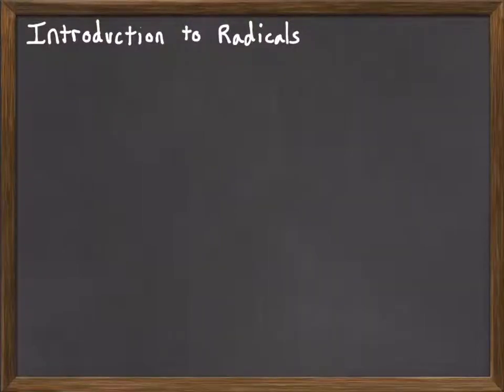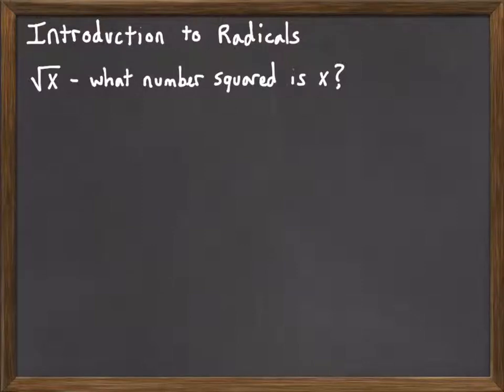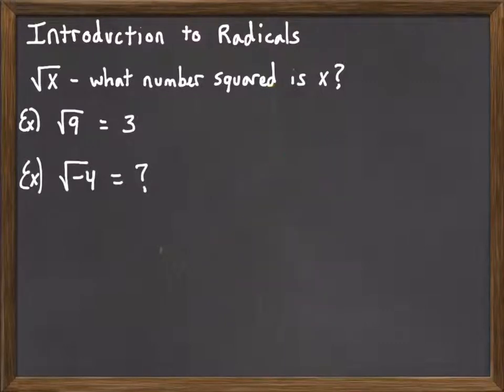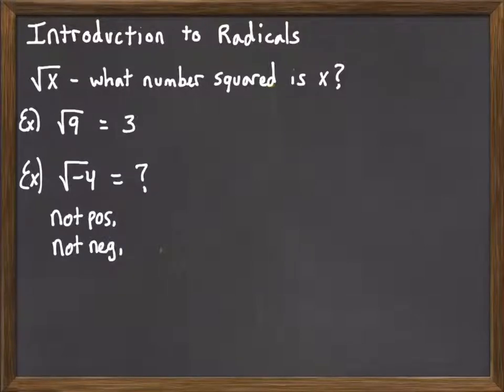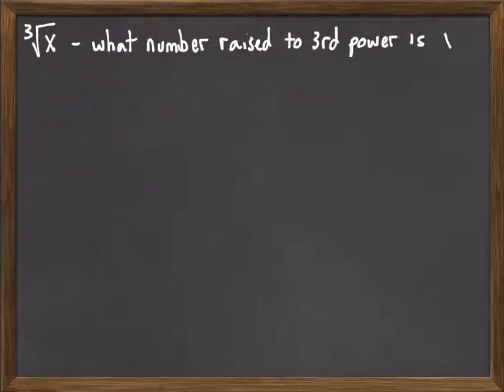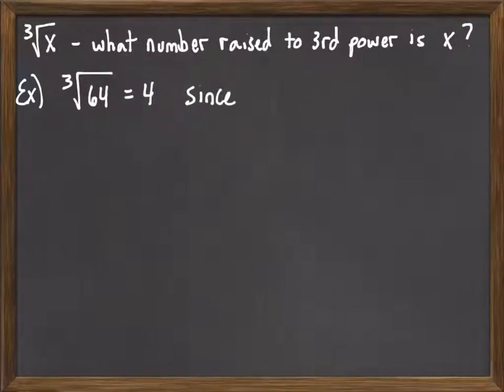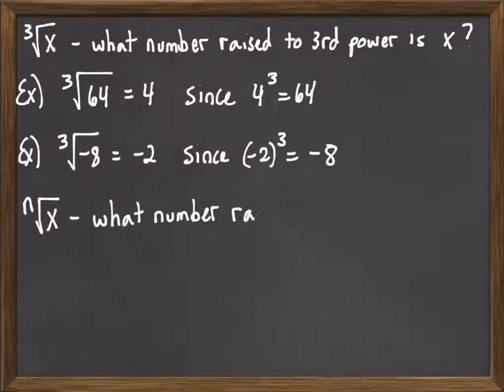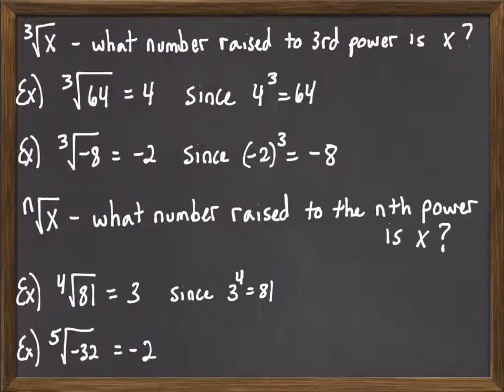Intro to radicals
We introduce working with radicals in this video.